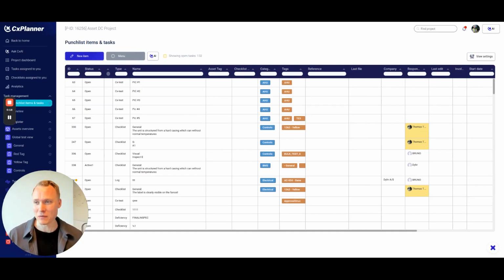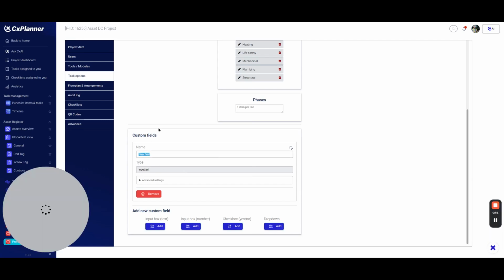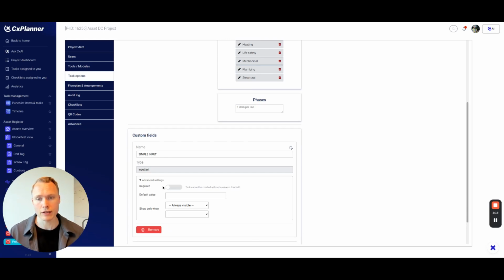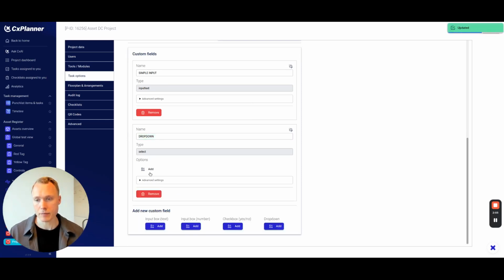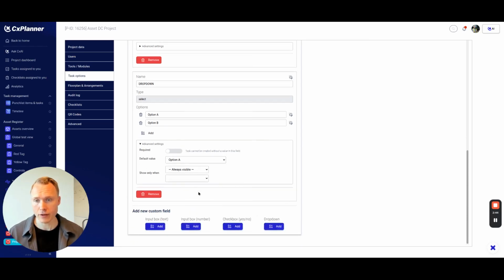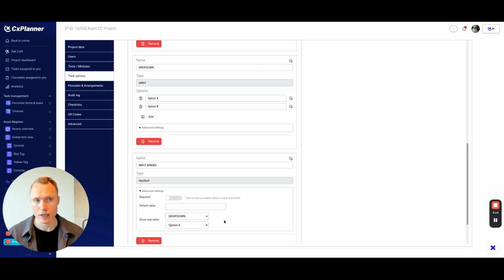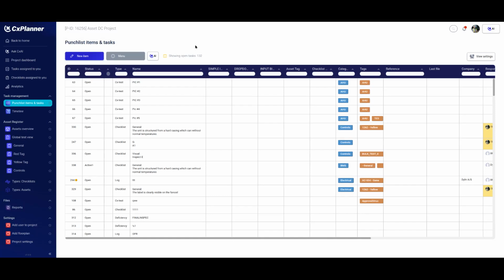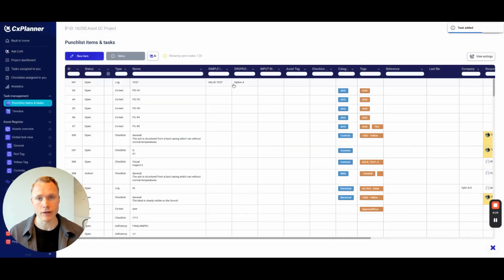CxPlanner Help | How to Use Custom Fields with Advanced Options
In this CxPlanner tutorial, Thomas guides you through setting up and utilizing Custom Fields to optimize your task management workflow.

You will learn how to create standalone custom fields and implement advanced configurations - such as making fields mandatory, setting default values, and binding fields together with dynamic logic.

🕒 Timestamps
0:00 – Introduction
0:23 – Accessing Project Settings & Task Options
0:37 – Creating a Simple Input Custom Field
1:11 – Advanced Settings (Required Fields & Default Values)
1:52 – Setting up a Dropdown Selection Field
2:44 – Advanced Logic: Creating a Dynamically Bound Field
3:48 – Testing custom fields in real-time within a task

Simple Input Fields: Allow users to seamlessly enter raw text or data into their tasks.

Mandatory Constraints: Ensure complete data compliance by requiring specific fields to be filled before a new task can be saved.

Dynamic Fields (Binding Logic): Keep your dashboard clean. Learn how to configure a field to display only when a specific selection (e.g., "Option B") is picked in a preceding dropdown menu.